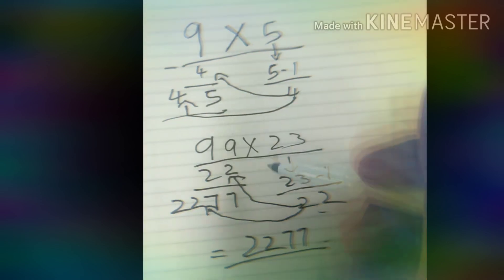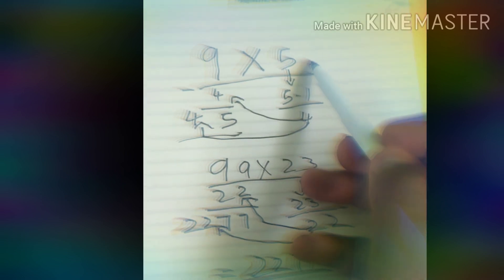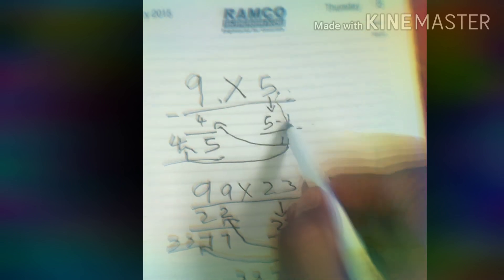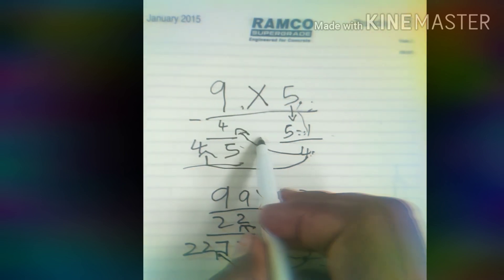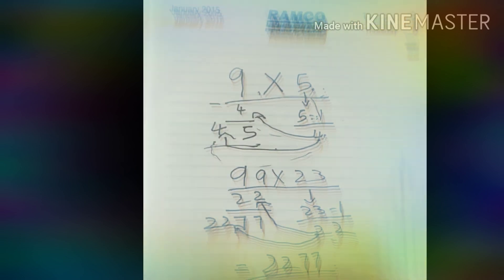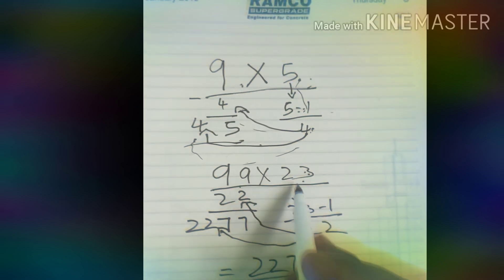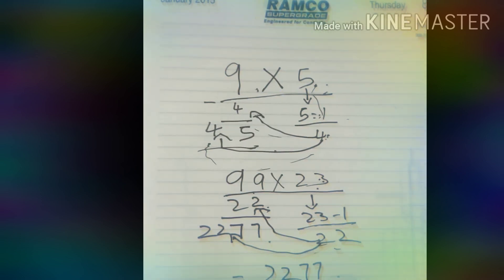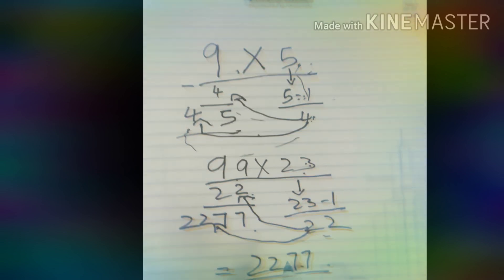Multiple tricks if 9 number come in any place